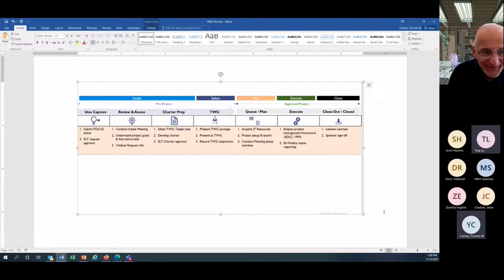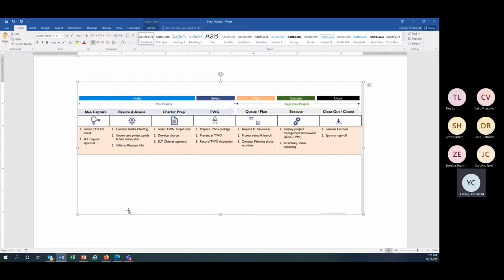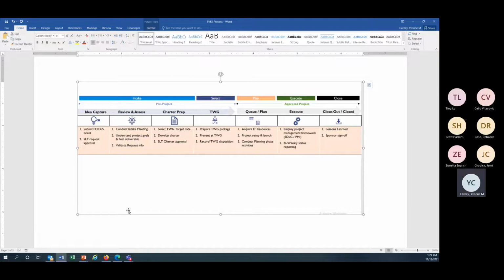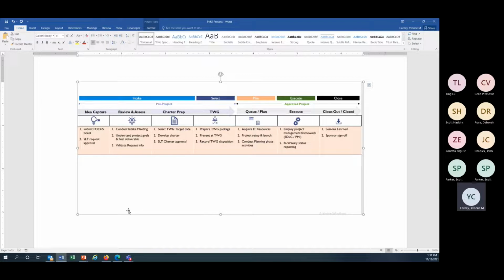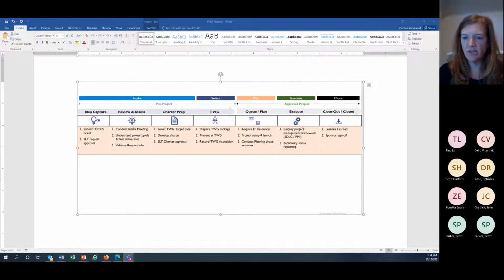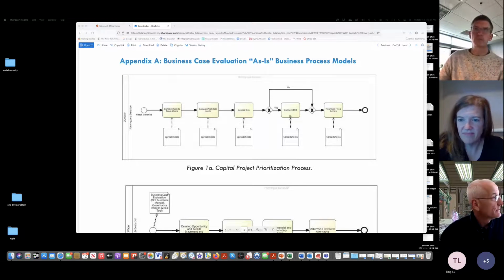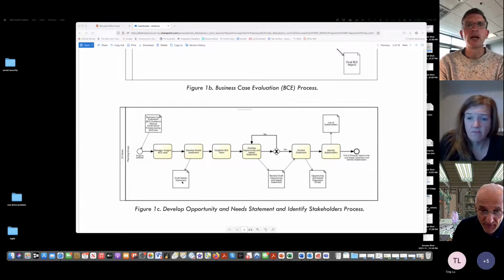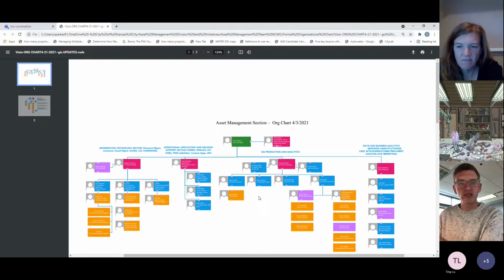2021 11 12 T&DA Team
Technology and Data Analytics biweekly update meeting